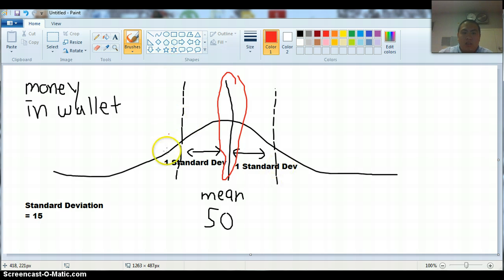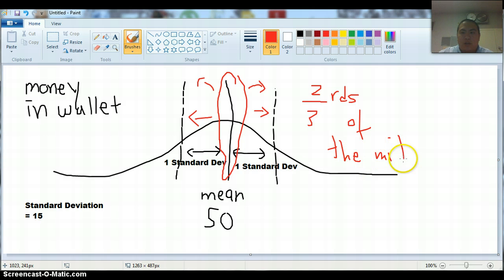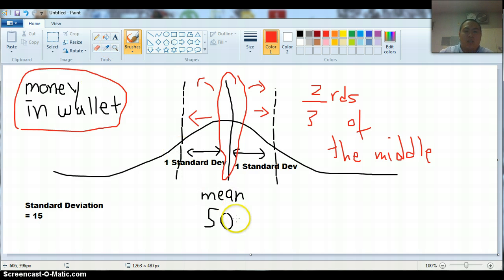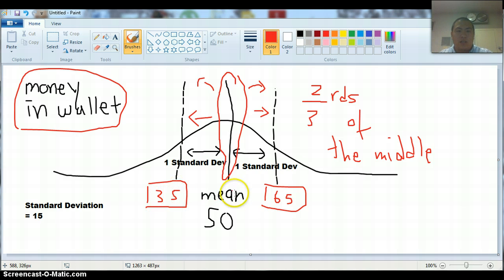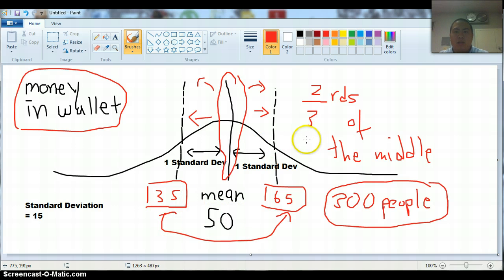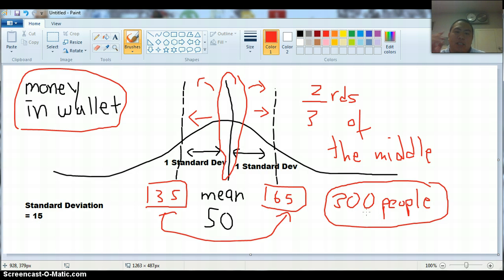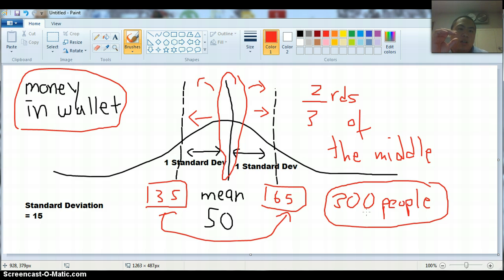Standard Deviation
2/3rds Population covered from mean to one standard deviation to the left and one to the right.  Question is mentioned in the video.